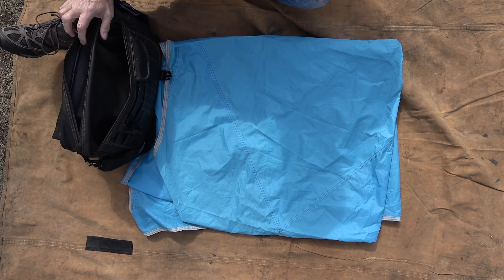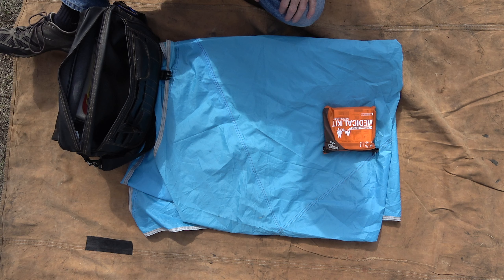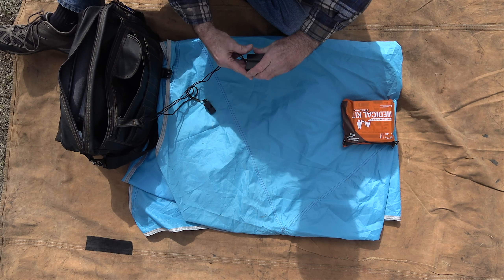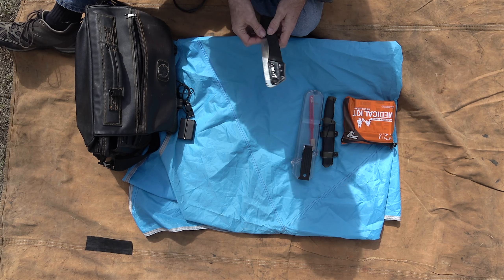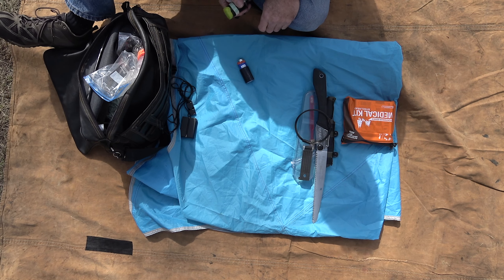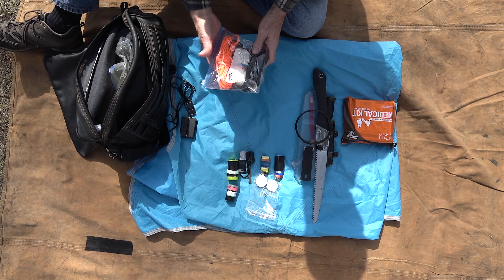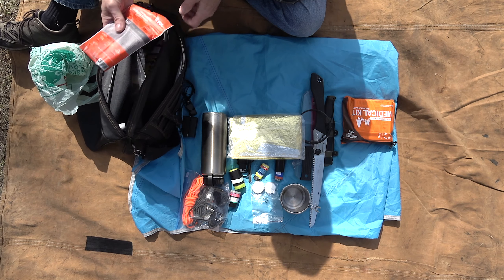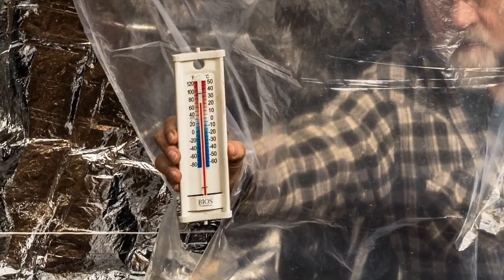Its in the bag